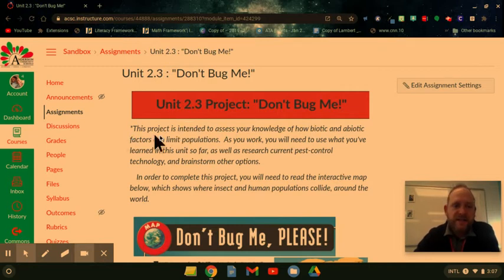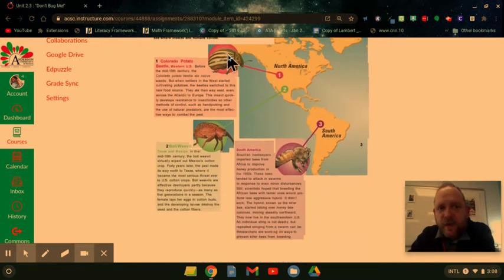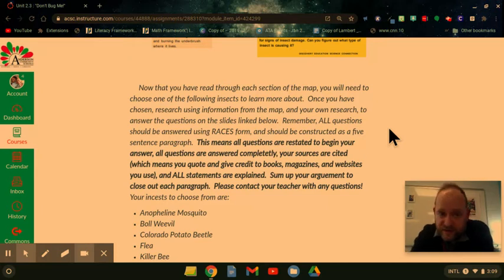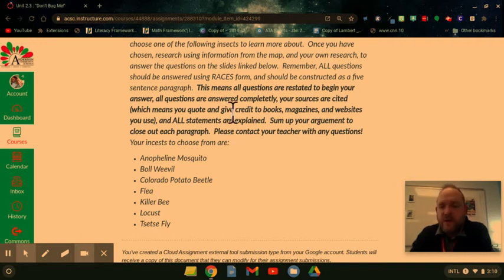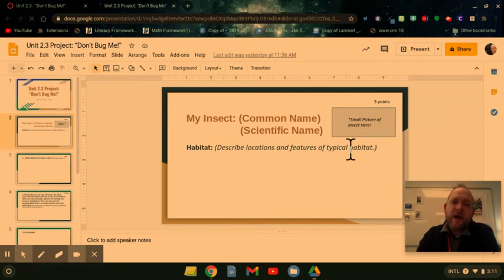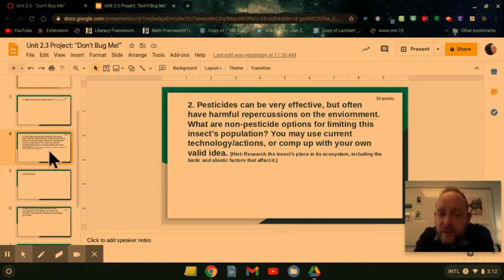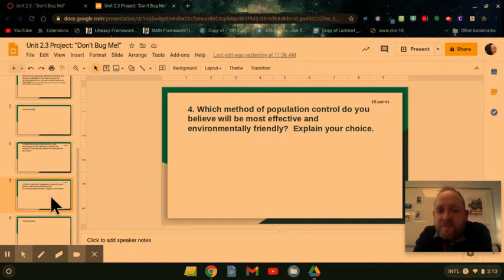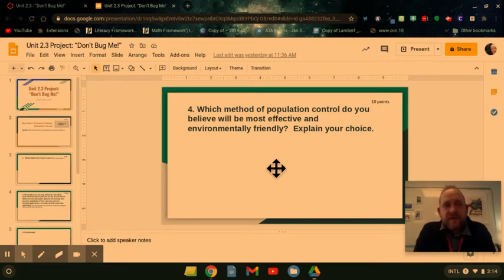2.3 Assessment Instructions: ¨Don´t Bug Me¨